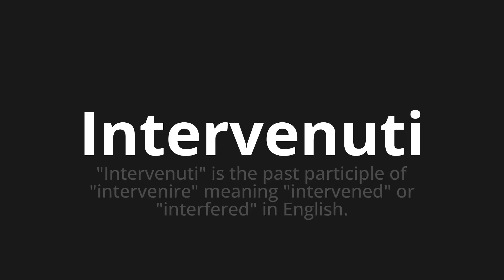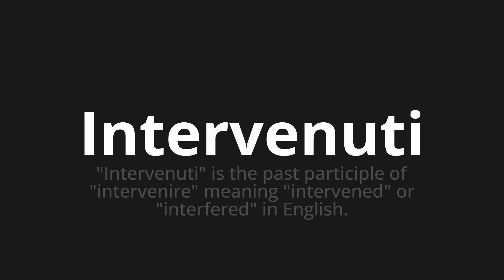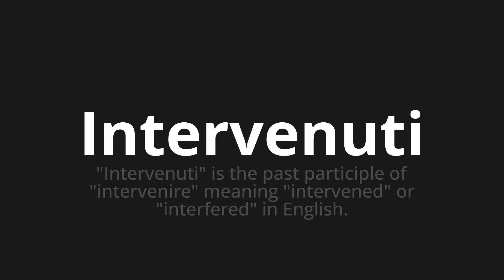How to pronounce Intervenuti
Master the Pronunciation of 'Intervenuti Which means intervened' - which means : "Intervened" is the past participation of "intervene" meaning "intervened" or "interfered" in English. 📝 with @PizzaPronunciation 🎓🗣️ - [Your Guide to Italian]

Learn to pronounce 'Intervenuti' perfectly in Italian with our easy and engaging tutorial by @PizzaPronunciation! 📖📽️ In this comprehensive video, we provide you with native speaker examples 🗣️👂 and phonetic breakdowns 🎵 to ensure you get the pronunciation just right.

How to say Intervened in Italian